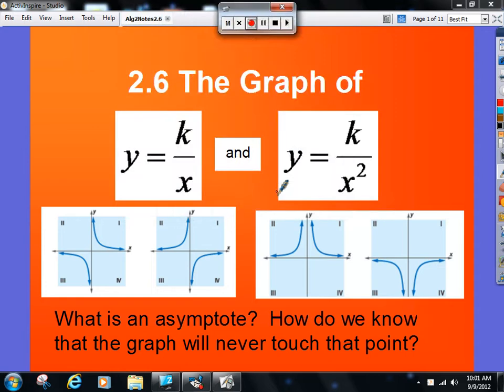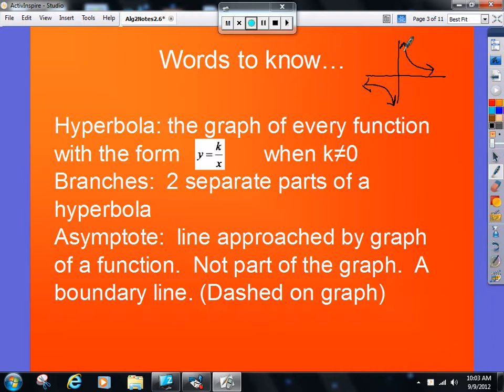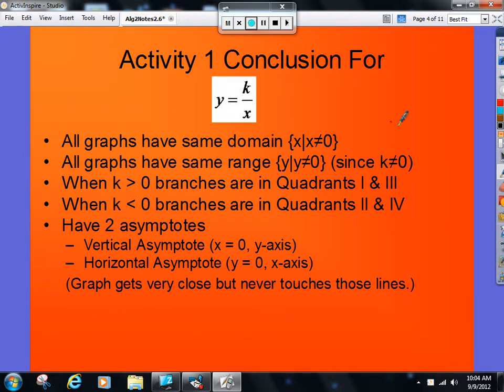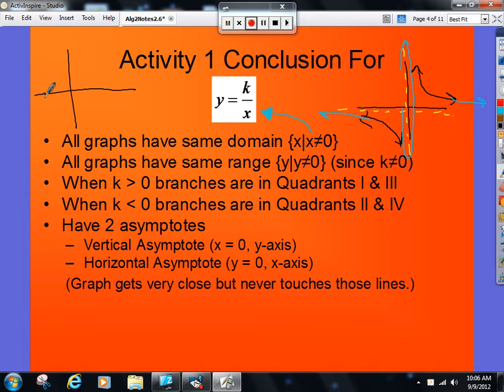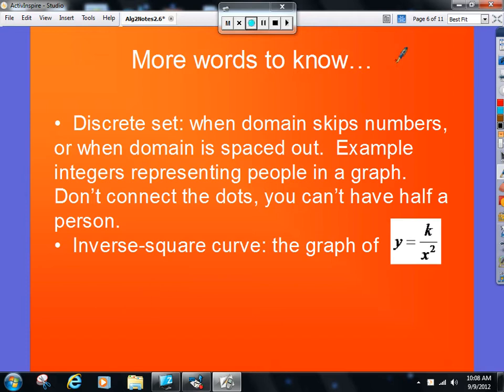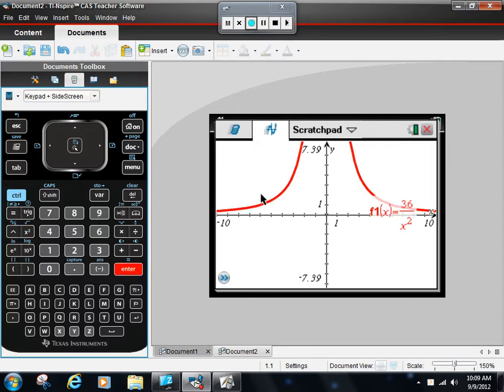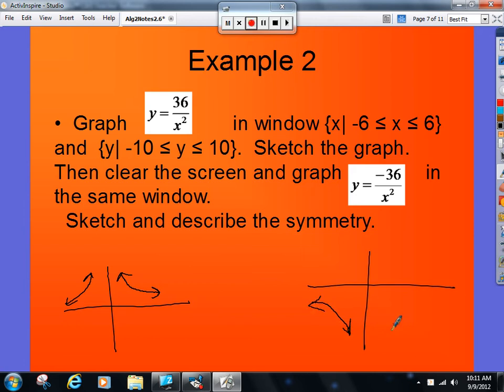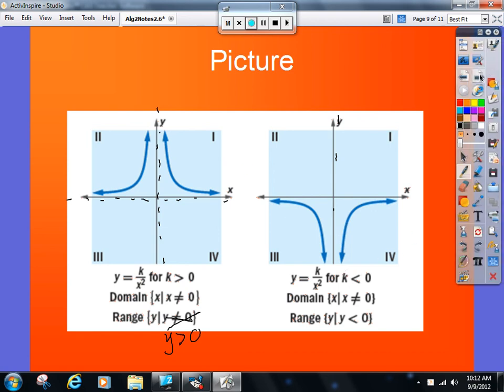Notes 2 6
Notes for 2.6!  Enjoy!